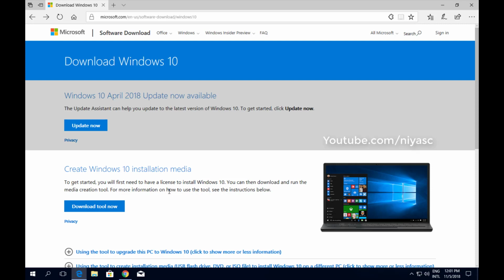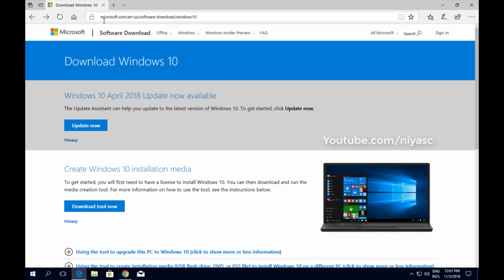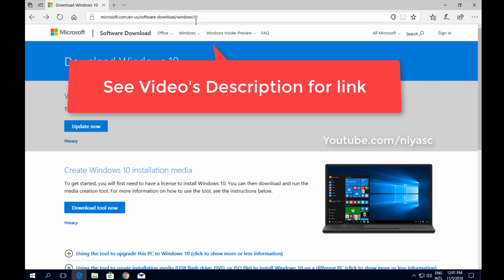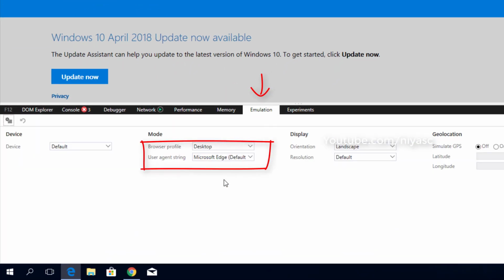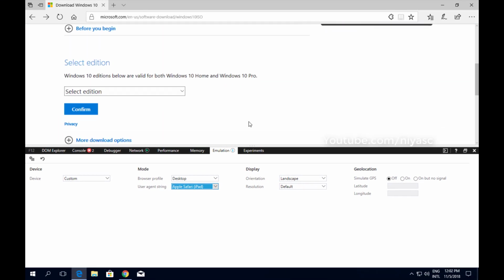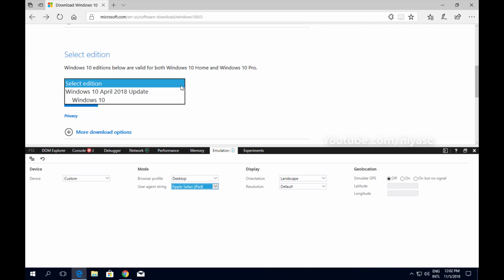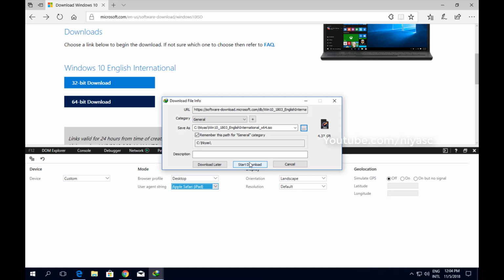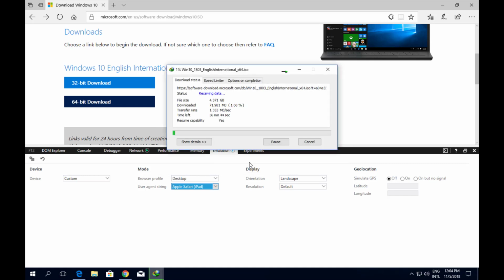Download Official Windows 10 ISO without Media Creation Tool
How to download Windows 10 ISO file without using Media Creation Tool (from Official website )

windows 10 direct download link,install windows 10 without media creation tool
windows 10 iso download,download windows 10 iso full
windows media creation tool download,windows 10 pro download
download windows 10 setup file,windows 10 repair download
windows 10 iso direct download
download windows 10 setup file
windows 10 download iso 64 bit with crack full version
download windows 10 64 bit full version
Windows 10 32 bit download
window 10 download for pc full version